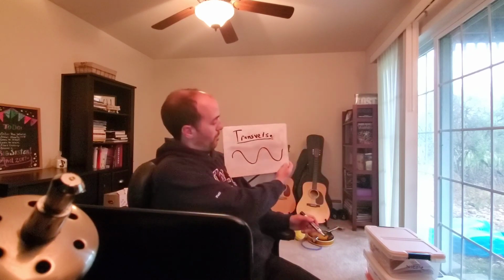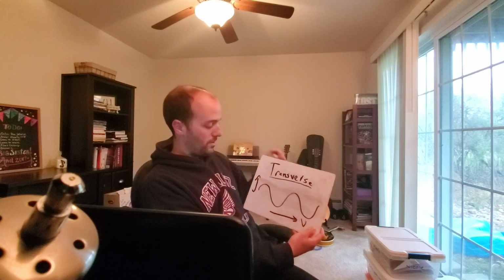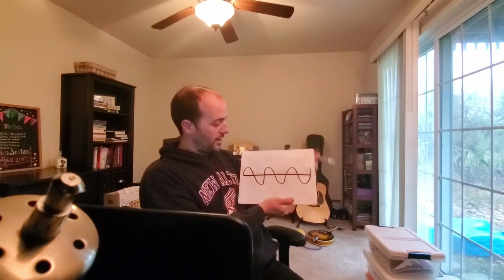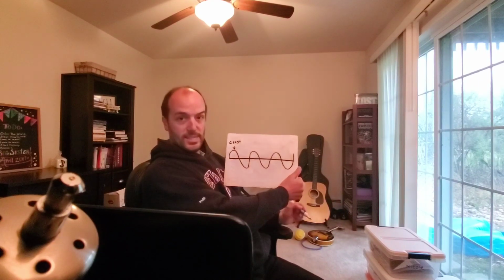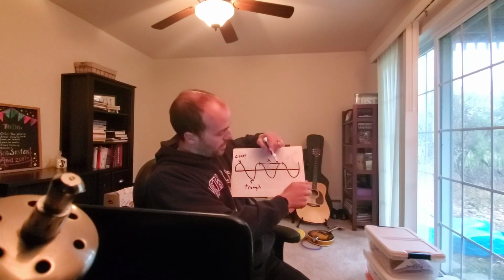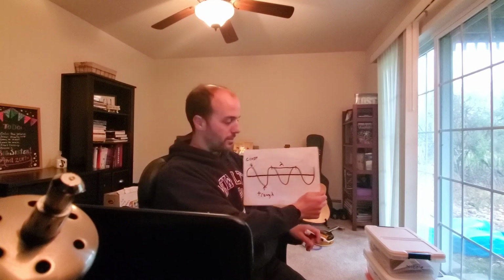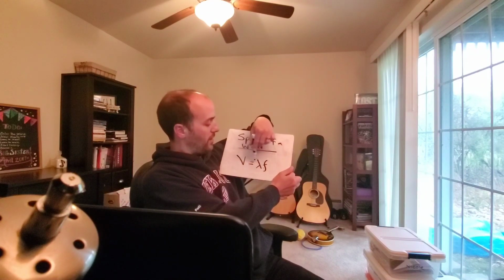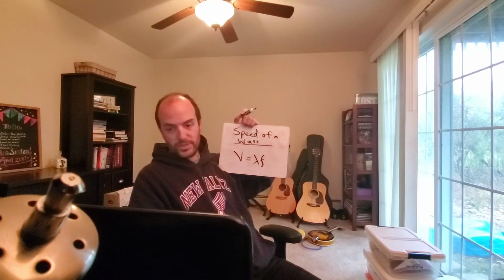Waves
A video on waves, the different types, and their various characteristics